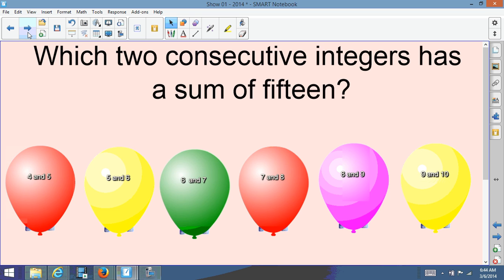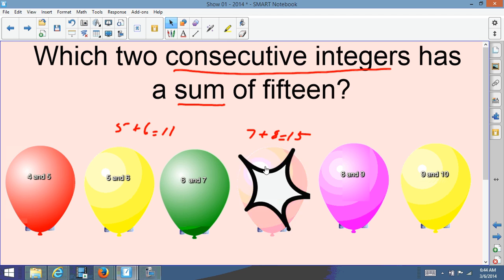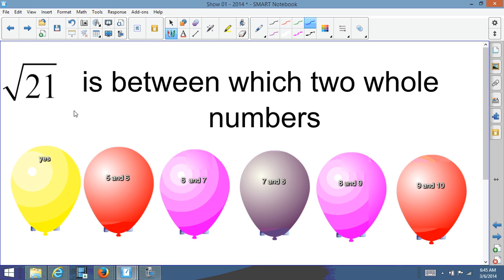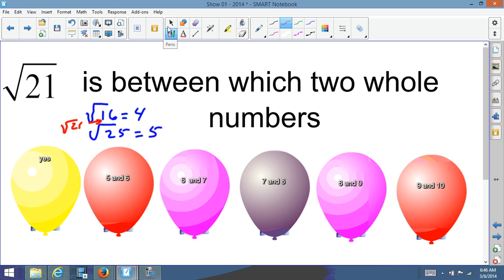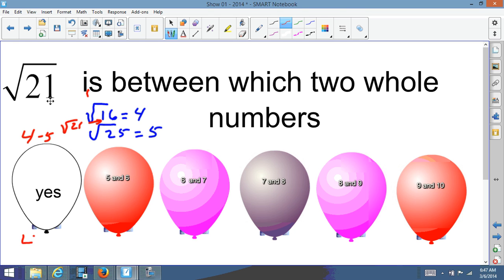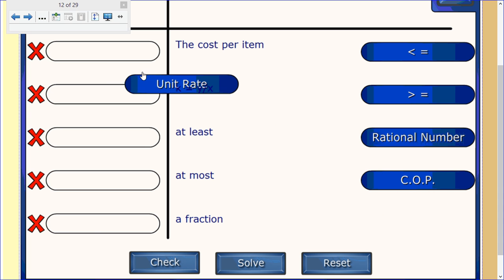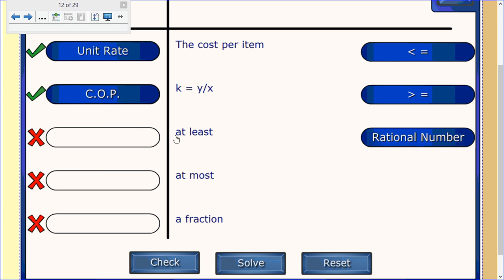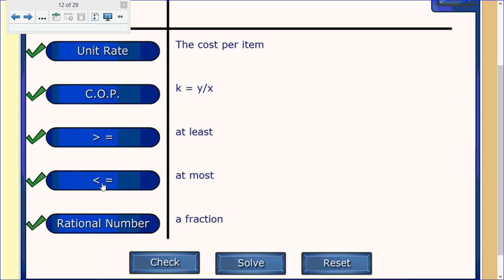Review for NYS Math Exam Show 2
Students will review concepts for the NYS Grade 7 Mathematics Exam